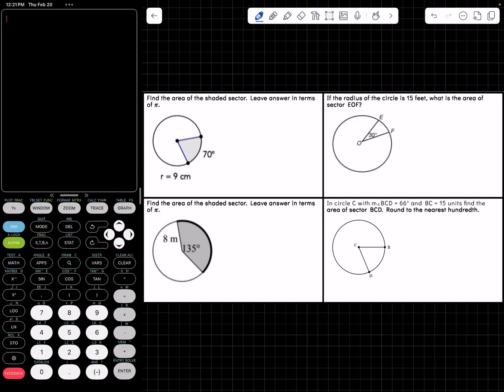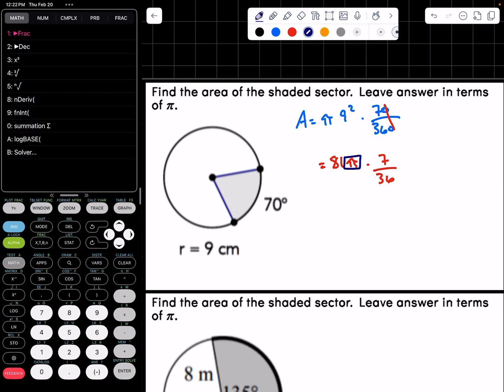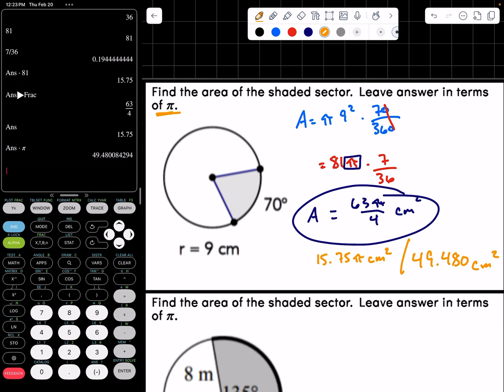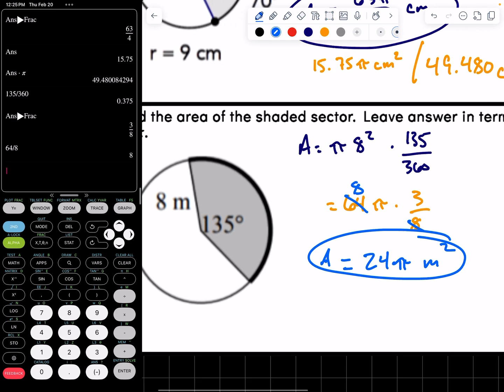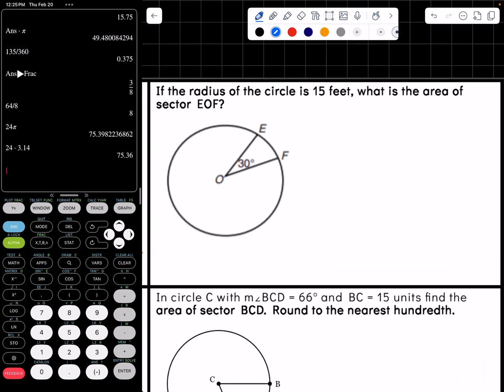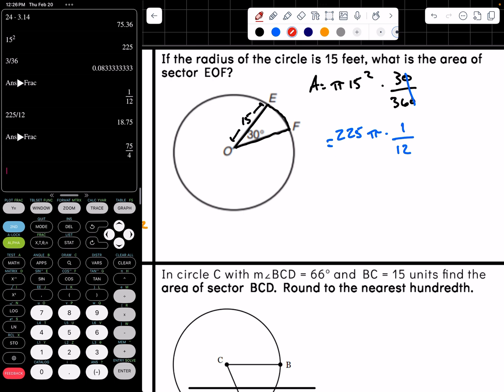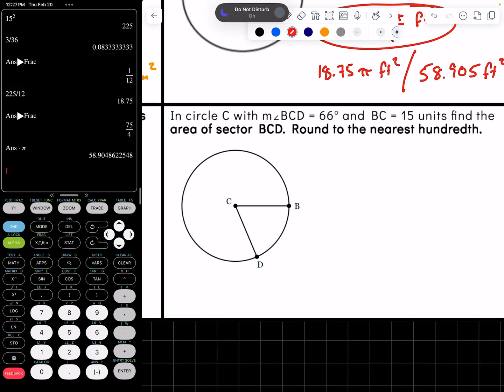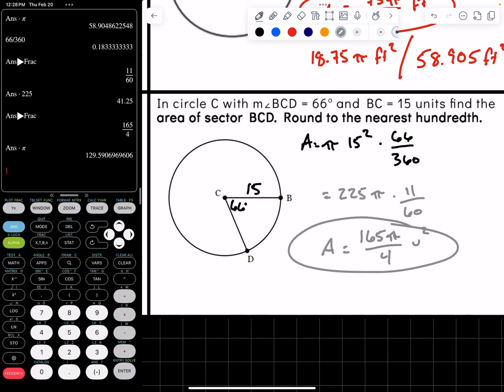M4T1.3 - Area of Sectors & Segments - Sector Area Examples